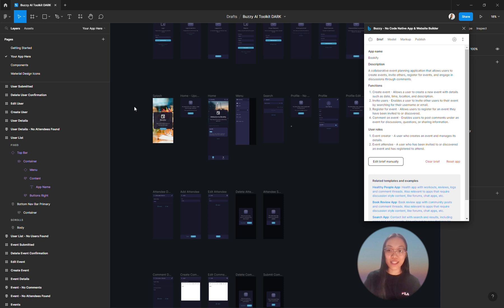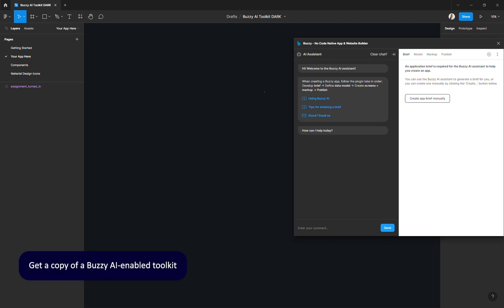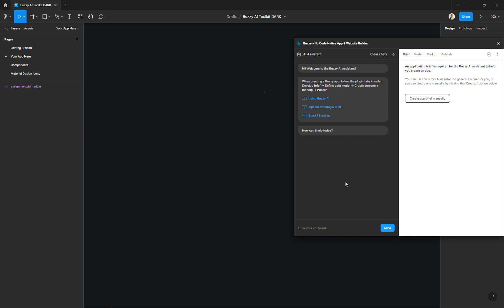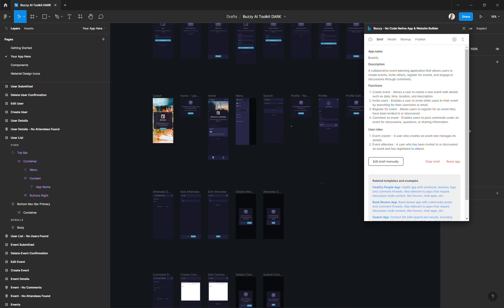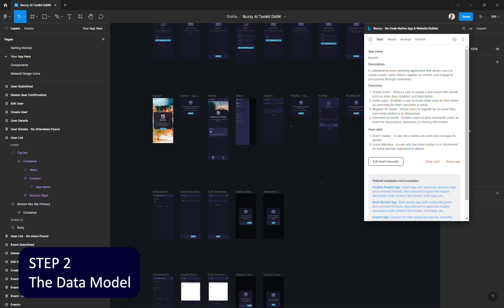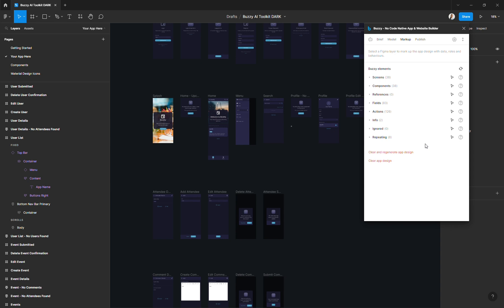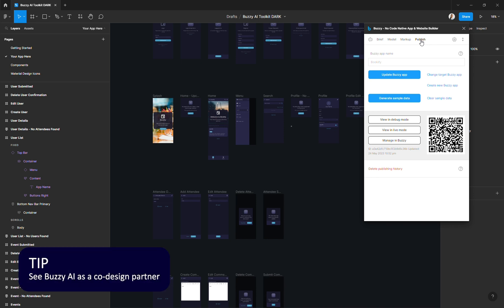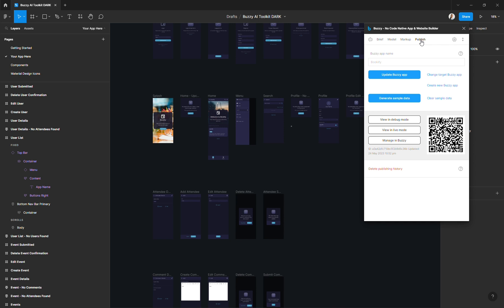Using Buzzy AI 01 - The Process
Steph takes you through an overview of working with Buzzy AI.